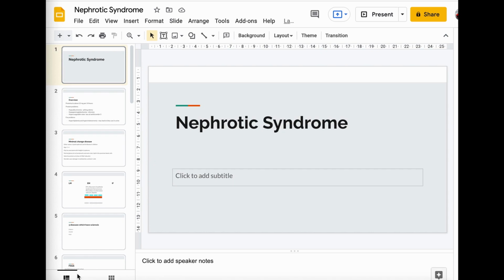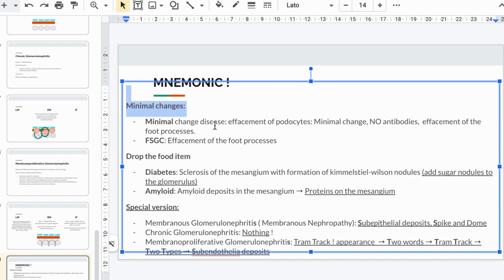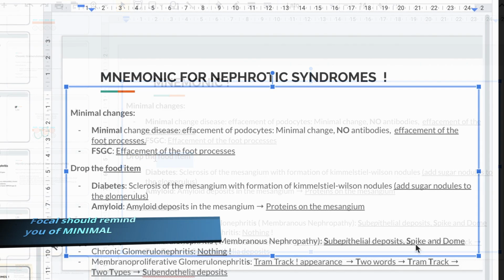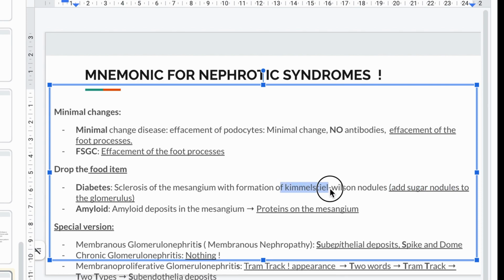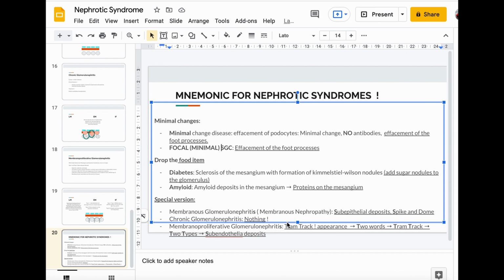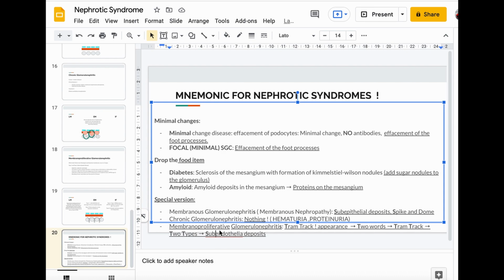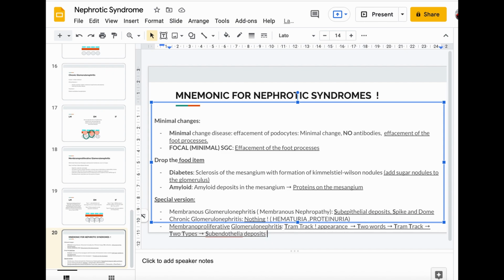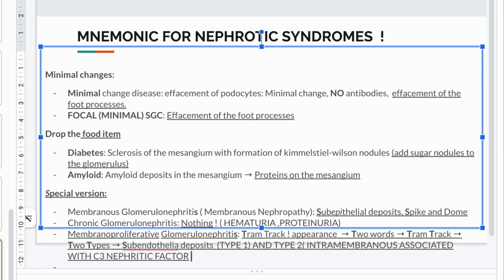Nephrotic Syndrome MNEMONIC Video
Hey guys here great video, talking about all the different types of nephrotic syndromes.

I hope you all